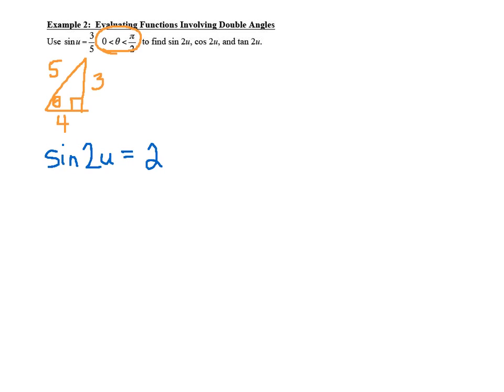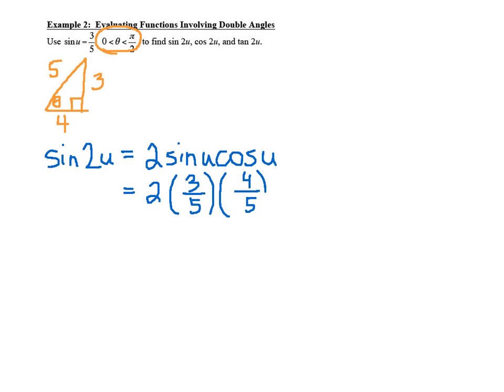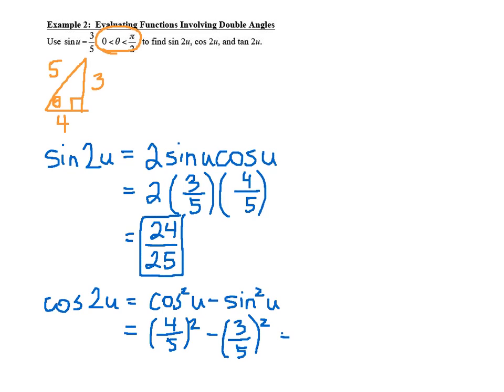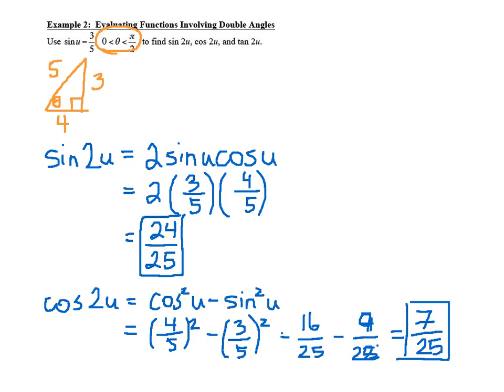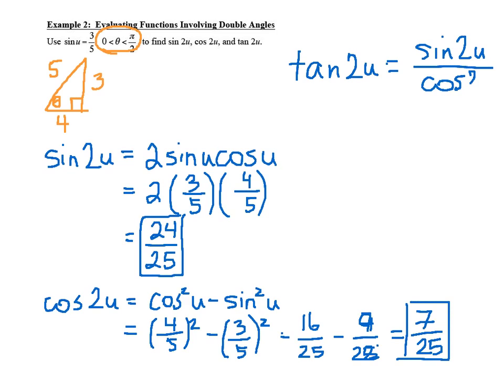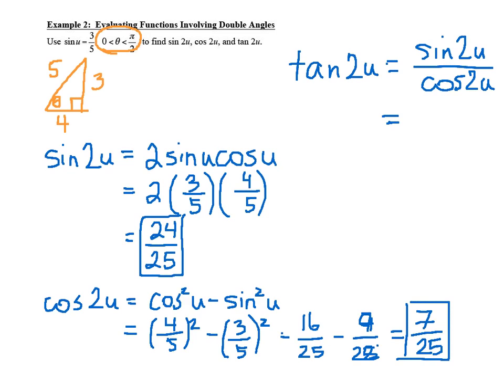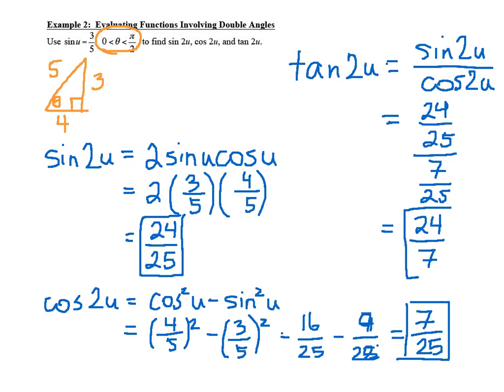PC: 5.5 Notes: Example 2 - Evaluating Functions Involving Double Angles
In this example, you will learn how to evaluate functions involving double angles.  When evaluating a function, use the given information to draw a triangle to find any missing values.